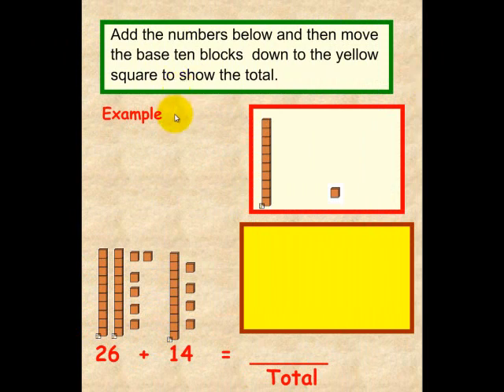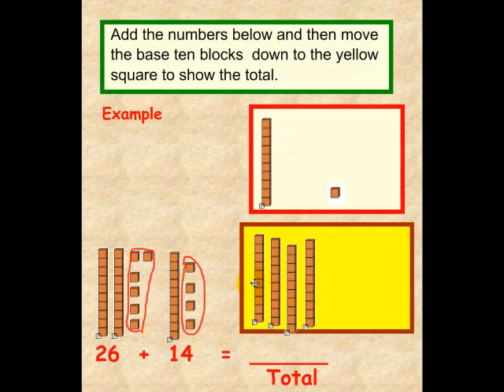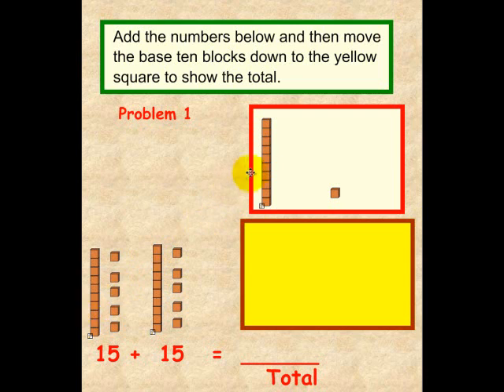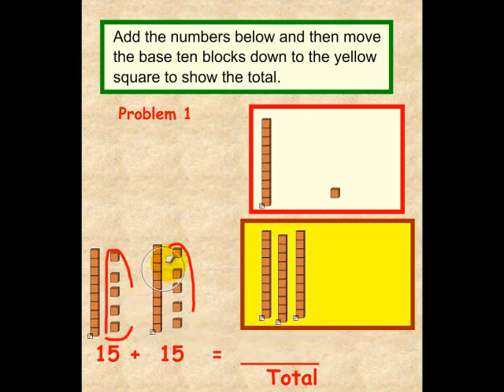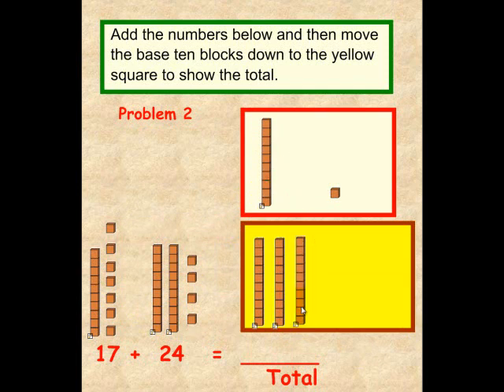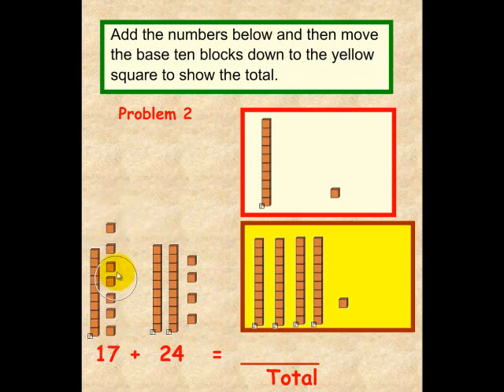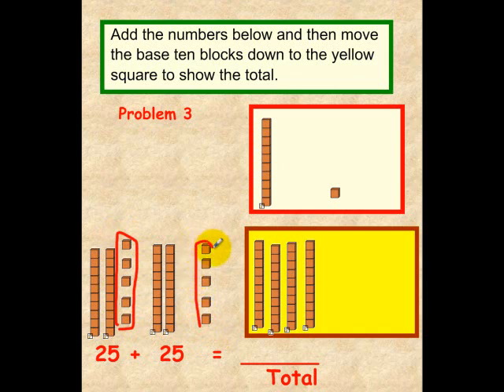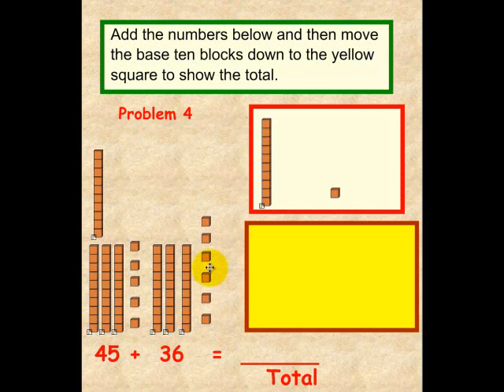VIDEO 2 LESSON 2 ADDing 1 BASE 10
Description 2nd Grade Math